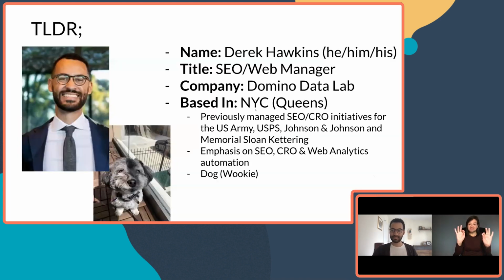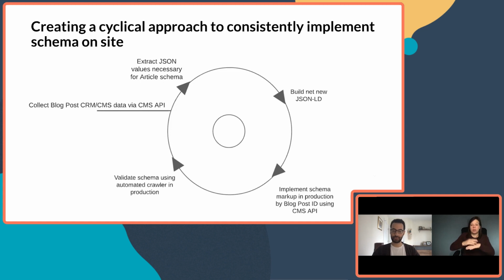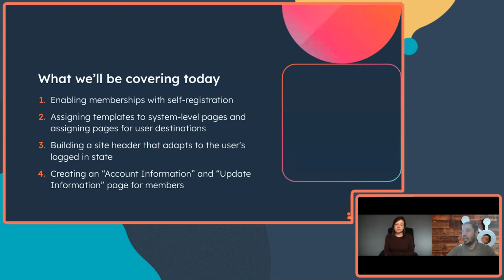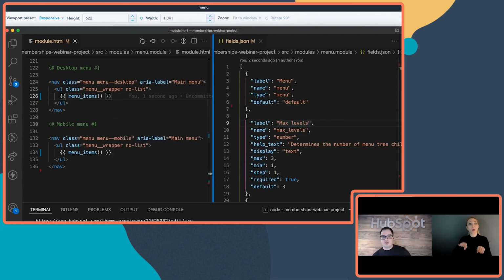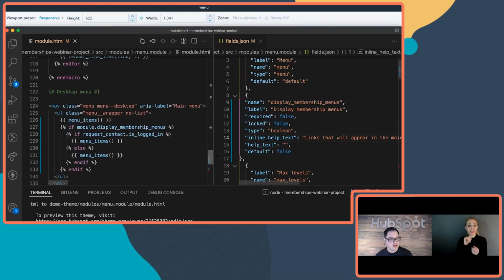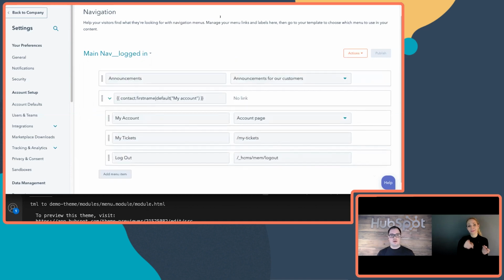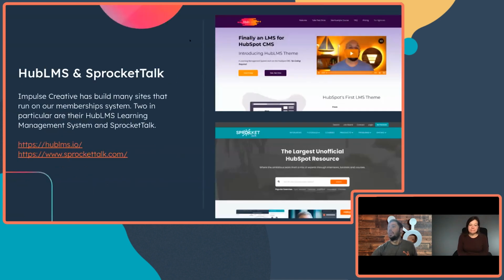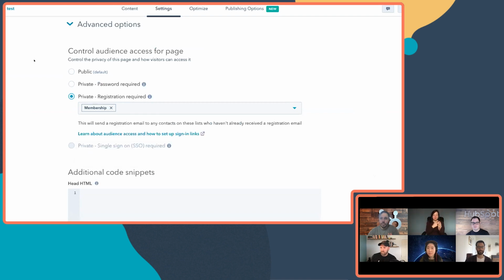Getting Started with Memberships Workshop - HubSpot Essentials Training for Developers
Learn about using Memberships with HubSpot CRM and CMS.

In the video, we'll cover:
* 0:00 Using Hubspot CRM/CMS API for Schema Automation - Derek Hawkins of Domino Data Labs.
* 10:01 Getting started with Memberships - AJ Laporte and Jon McLaren, Sr. Developer Advocates at HubSpot.
* 36:58 Community Q&A with Clare Pak, Derek Hawkins, AJ Laporte and Jon McLaren.

Using Hubspot CRM/CMS API for Schema Automation
Derek Hawkins from the developer community kicked us off by walking everyone through his solution to implementing json+ld schema for SEO in bulk across tons of already uploaded blog posts.

AJ Laporte and Jon McLaren (Sr. CMS Developer Advocates at HubSpot) dove into how CMS Memberships works, highlighting some key functionality including:
- Memberships gives you the ability to create gated content (web pages, blogs, and knowledge base), similar to that of password-protected pages, that require users to log in to your site in order to view it.
- Memberships is powered by the same tools you have in your HubSpot CRM.
- You assign access to pages and blogs using contact lists.
- Because you use contact lists you can use workflows to manipulate your lists and even use marketing emails to contact those users easily.
- You can provide users a way to self-register via settings.
- You control the templates used for the login, password reset, and other account management pages.

How to create a Header Navigation which adapts to a logged-in contact